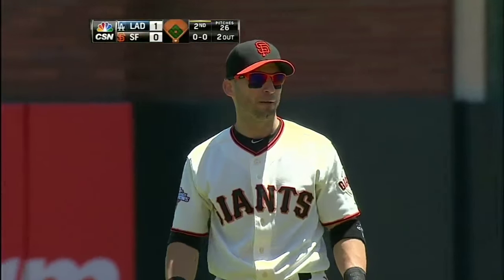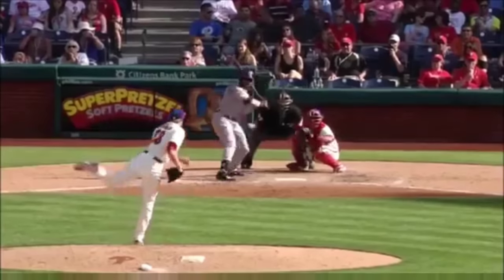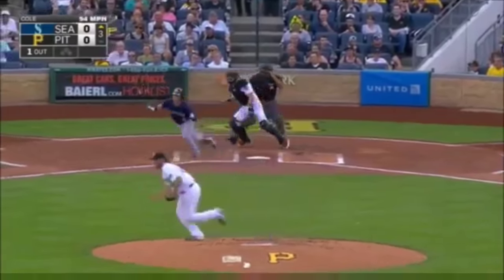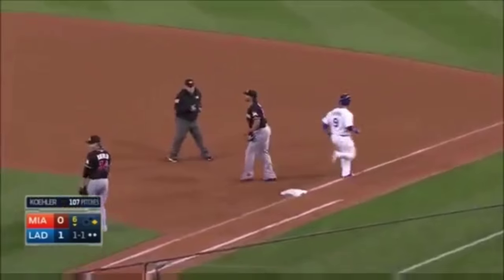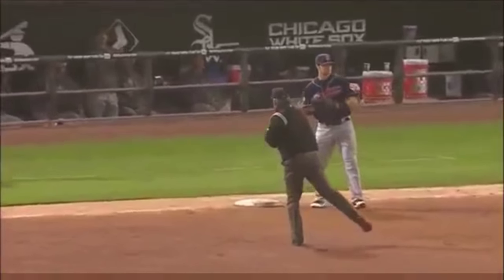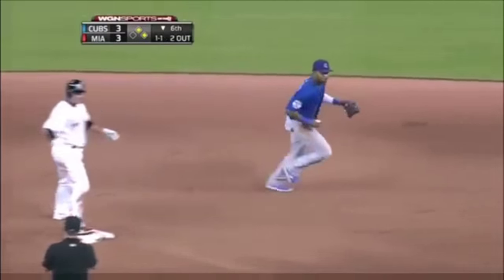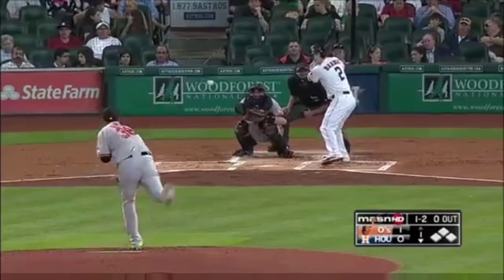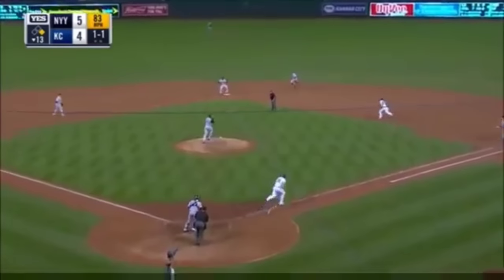MLB - Flashy Plays